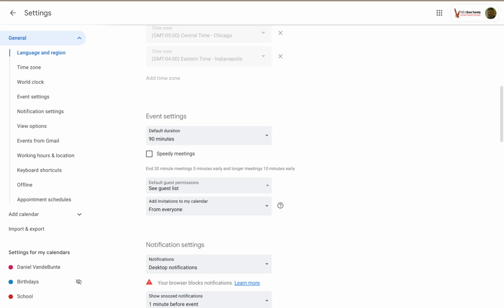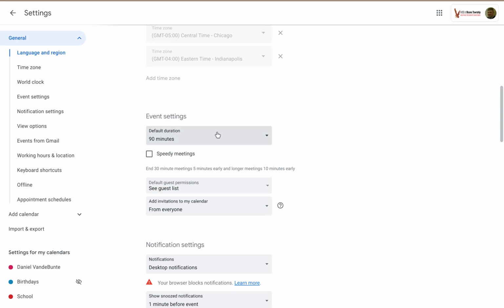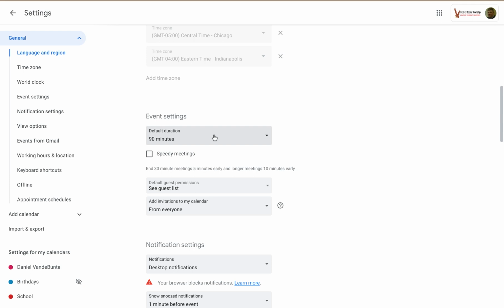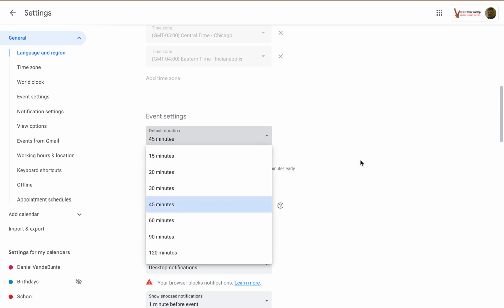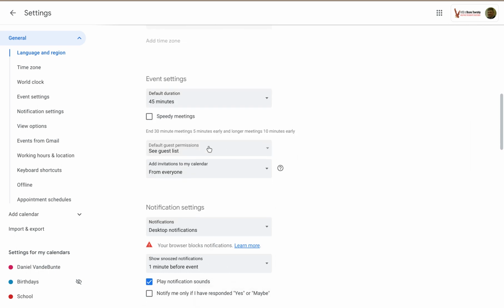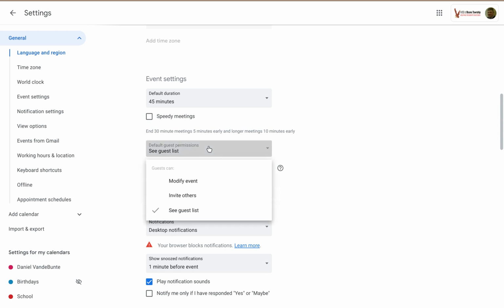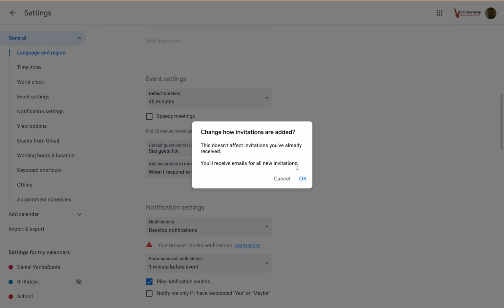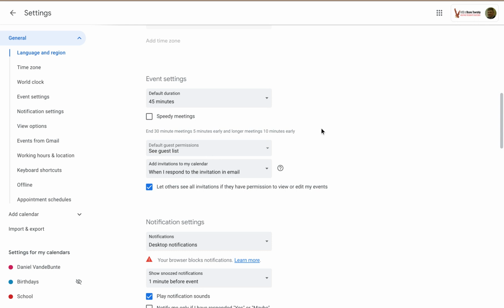Conquer Your Calendar: Set Default Event Settings in Google Calendar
Event settings allow you to set default settings for all of the events you create throughout Google Calendar.